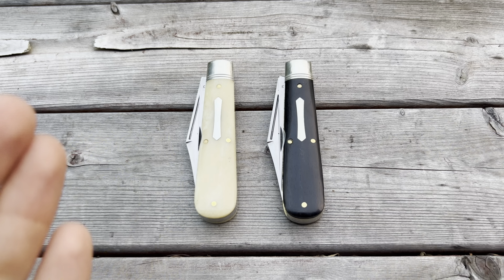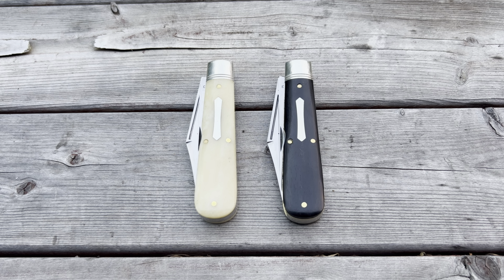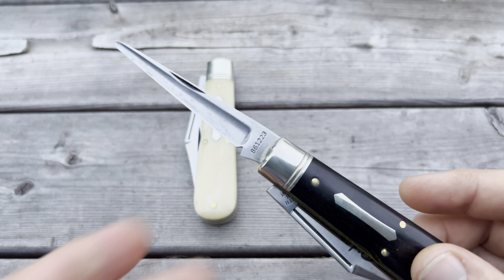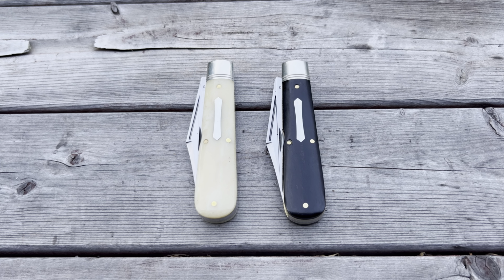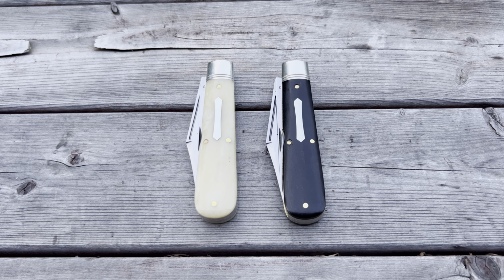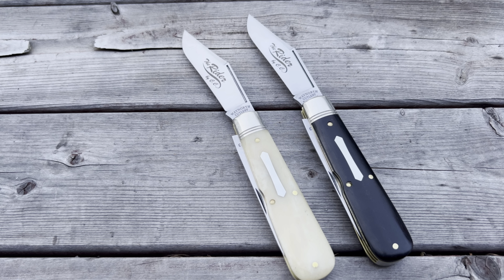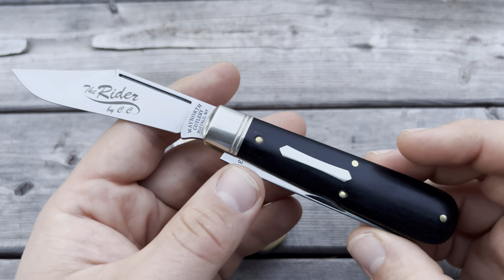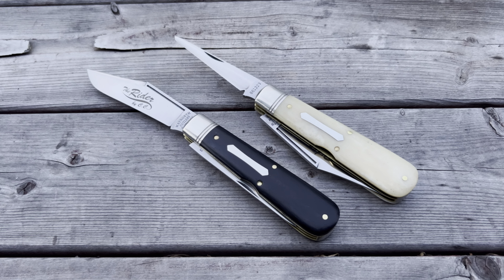Rider by CC Waynorth Great Eastern Cutlery Special Factory Order and Harness Jack Pattern History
Check out my article on The Rider by CC, the Harness Jack, and Charlie Campagna here!

I forgot to say in the video!; The punch on this is the same as the punch on the #98 Texas Camp Knife, which I love and have used extensively. It works great!

Go to KnifeThoughts.com for more Knife Thoughts!

Some great dealers;

Don't forget to go out and do good!